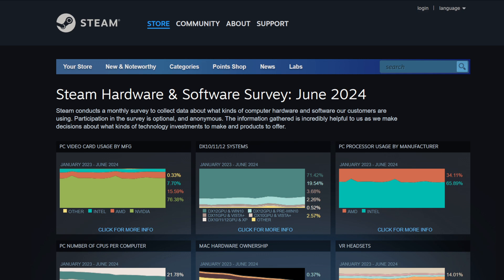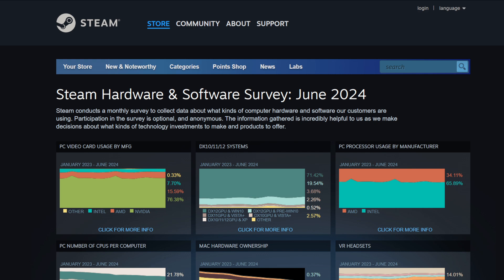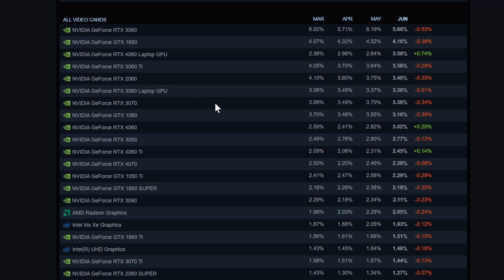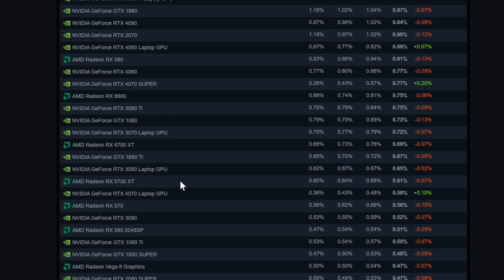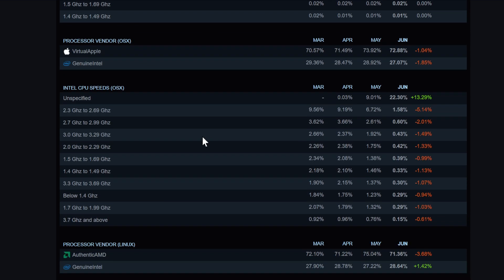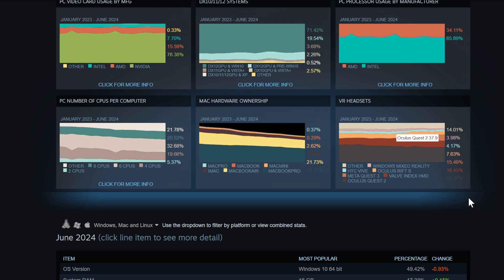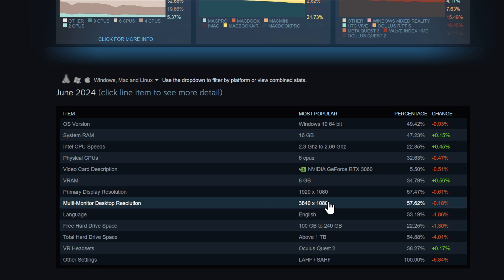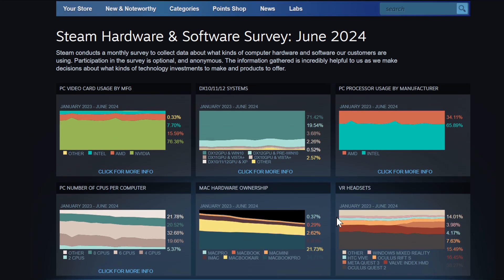Wow! Surprise! Steam Hardware Survey!!!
Steam Hardware & Software Survey: June 2024
Steam conducts a monthly survey to collect data about what kinds of computer hardware and software our customers are using. Participation in the survey is optional, and anonymous. The information gathered is incredibly helpful to us as we make decisions about what kinds of technology investments to make and products to offer.